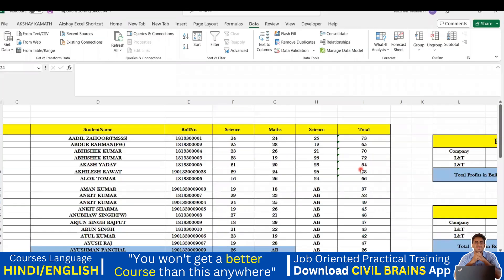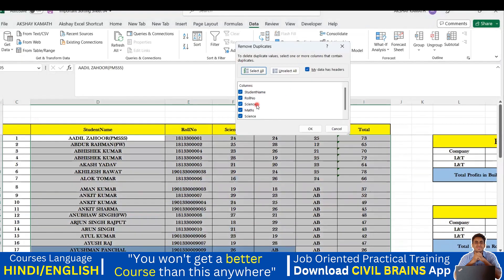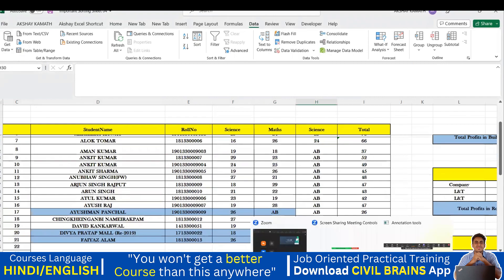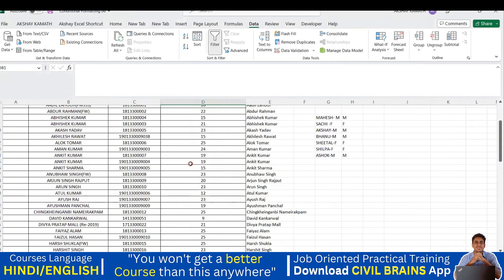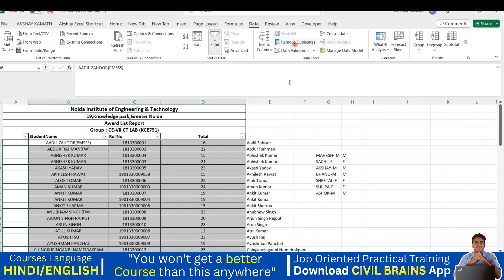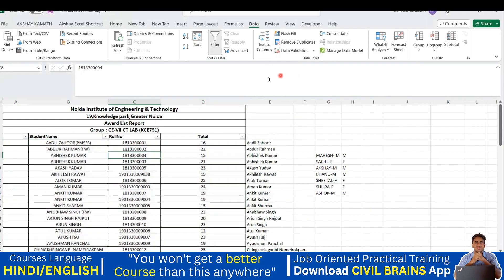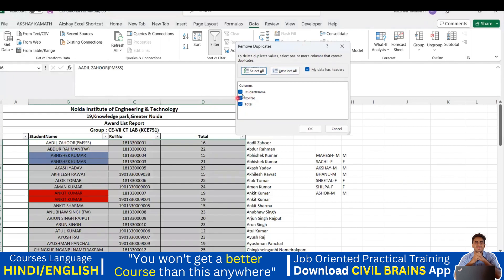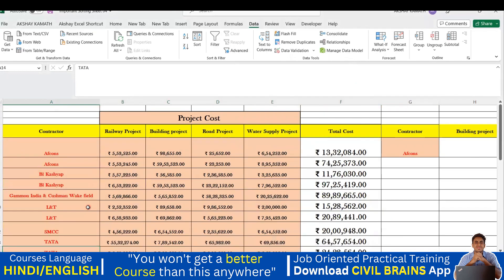How to Remove Duplicate In Excel II (Part-22) II Excel Tutorial II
⚫𝗙𝗼𝗿 𝗥𝗲𝗰𝗼𝗿𝗱𝗲𝗱
 𝗦𝗲𝘀𝘀𝗶𝗼𝗻 𝗩𝗶𝗱𝗲𝗼 ⬇

𝙉𝙚𝙬 𝙘𝙤𝙪𝙧𝙨𝙚
➡️𝗔𝗱𝘃𝗮𝗻𝗰𝗲𝗱 𝗖𝗼𝗻𝘀𝘁𝗿𝘂𝗰𝘁𝗶𝗼𝗻 𝗠𝗲𝘁𝗵𝗼𝗱𝗼𝗹𝗼𝗴𝘆 𝗶𝗻 𝗖𝗶𝘃𝗶𝗹 𝗘𝗻𝗴𝗶𝗻𝗲𝗲𝗿𝗶𝗻𝗴 – (𝟮𝟬+ 𝗵𝗼𝘂𝗿𝘀)